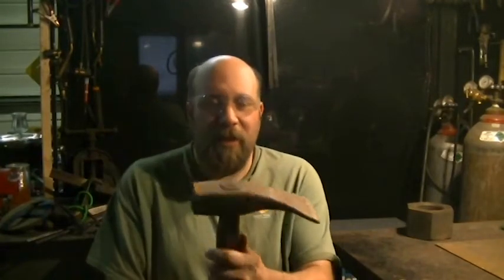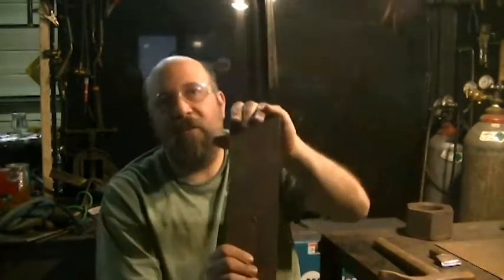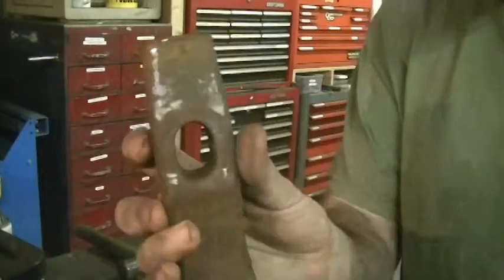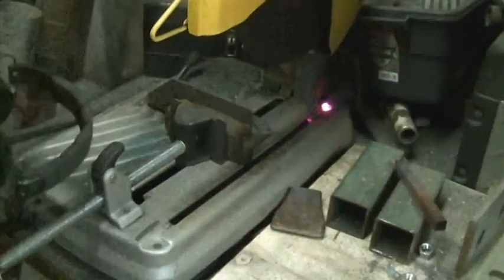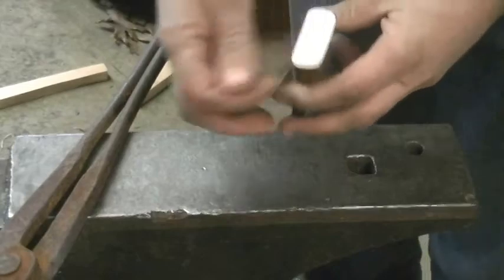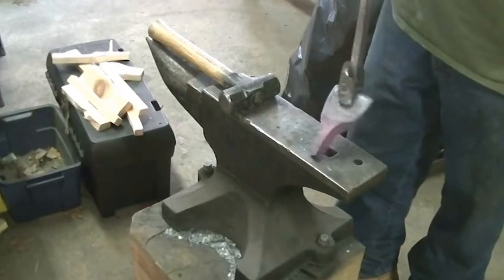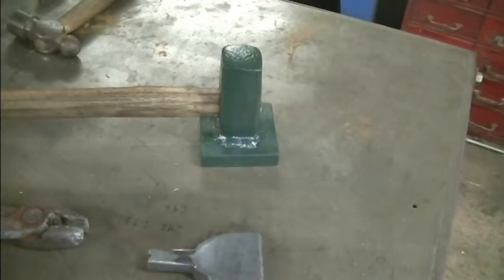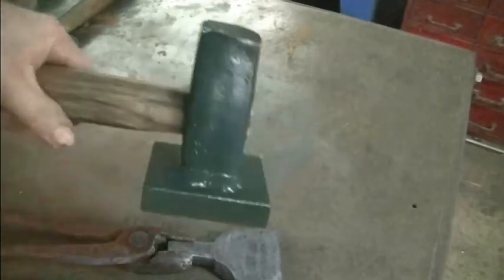Making A Flatter & Cut Off Hardy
In this video: Sometimes you just need to use the things you have hanging around your shop to make something new from. Jeff makes a blacksmiths flatter and a cut off hardy from an old odd hammer he finds in the shed.

Darkmoon Metals is a home based business start up, I have decided to live my dream and work for myself. I am a trained welder with a strong interest in blacksmithing. Dana, a long time friend and talented artist has teamed up with me to create truly unique products that will help us stand apart from other metal crafters. Join us for our ups and downs while we learn as we go. Trying to forge a new life in a dead economy that has left many blue collar people just trying to survive.